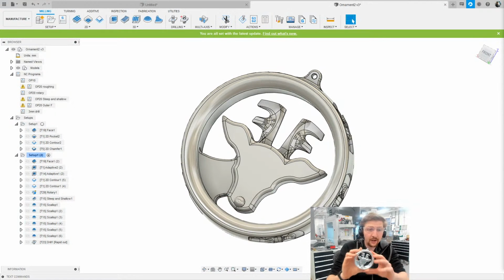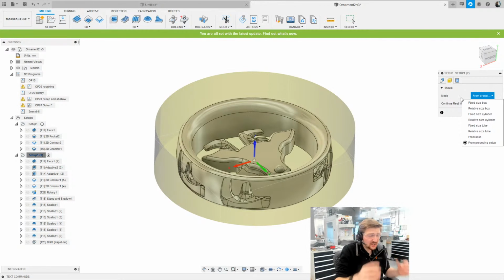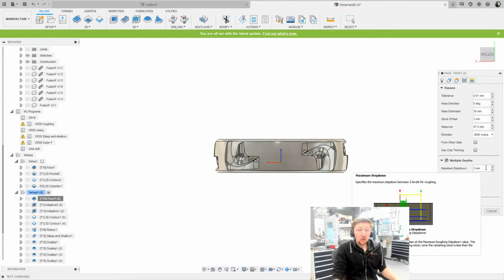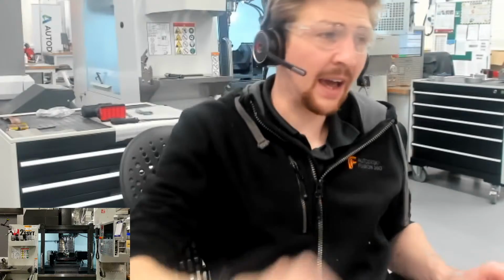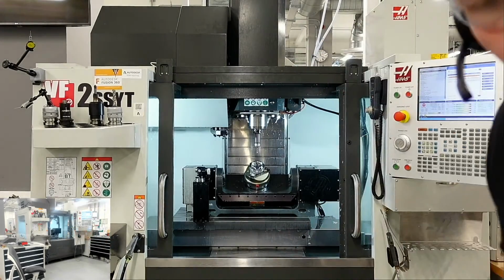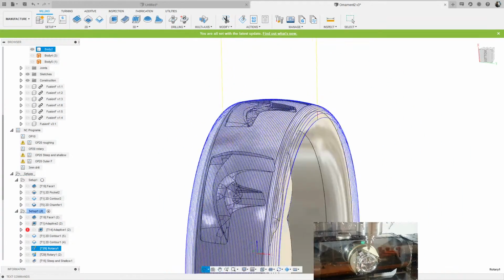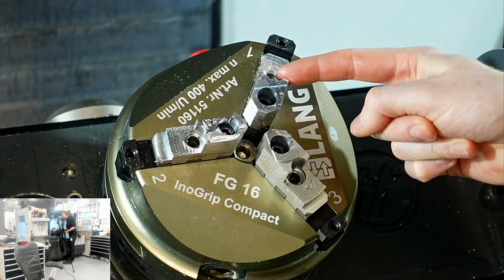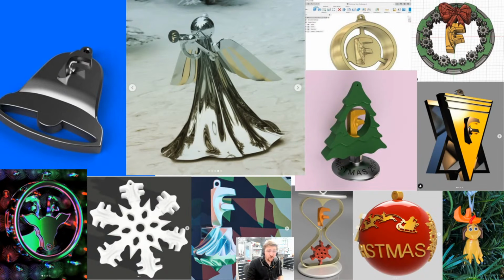360 Live: Christmas CAM Challenge Live machining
Join Richard in this live stream to machine one of the entrants into the Christmas Cam challenge. We will be live from the technology centre, so tune in for some live machine action.